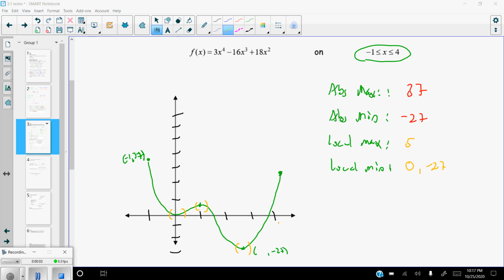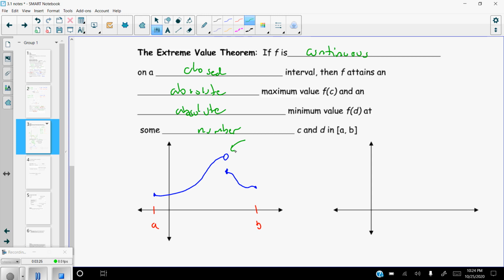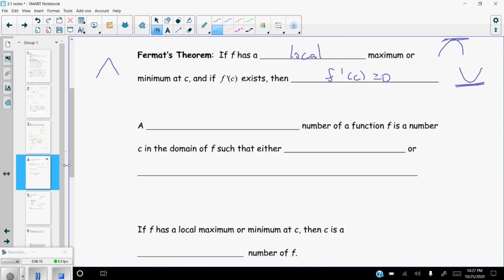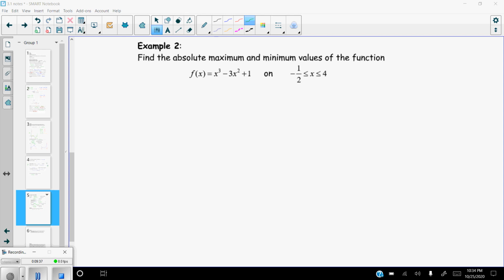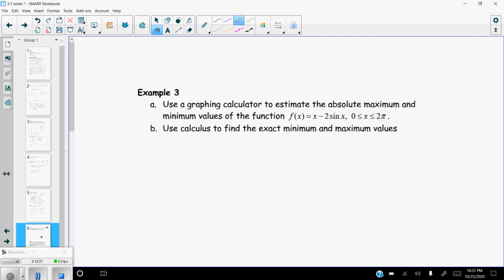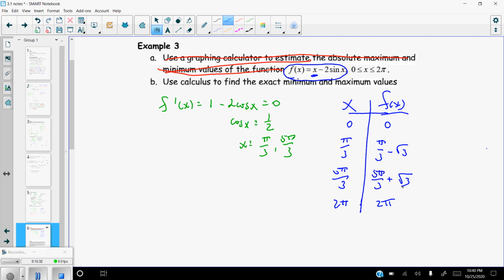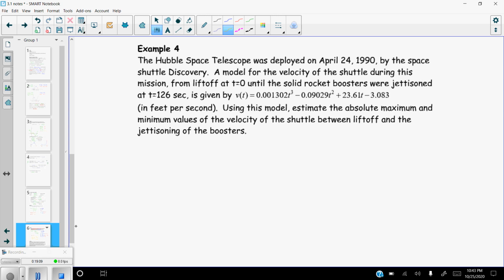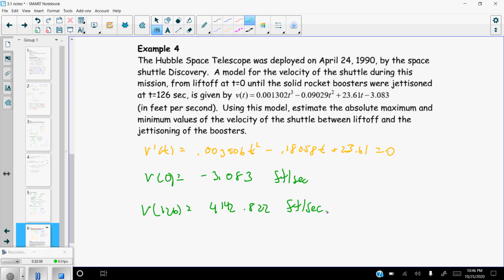3 1 Maximum and Minimum Values Video 2